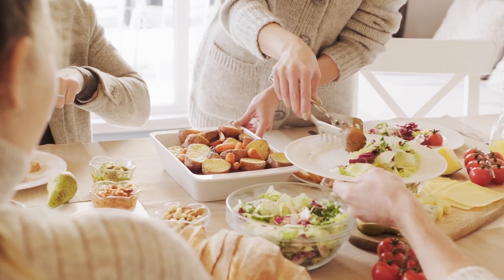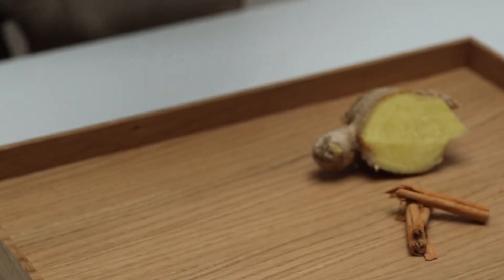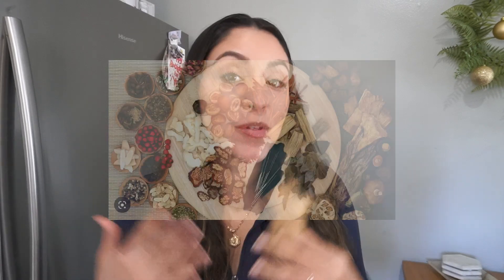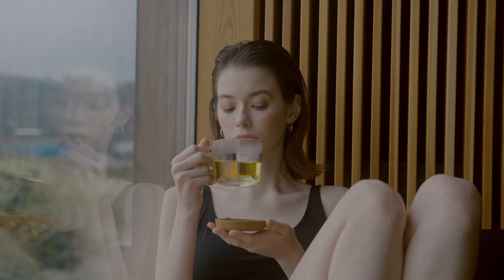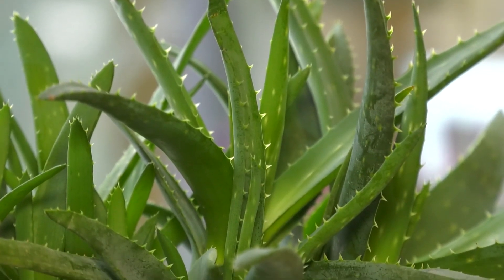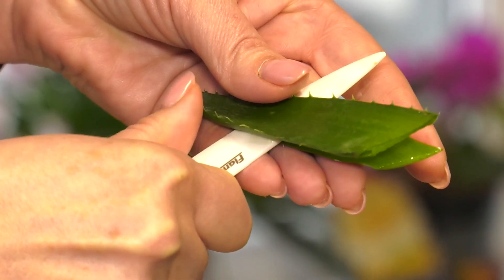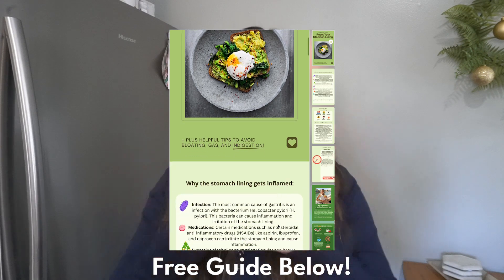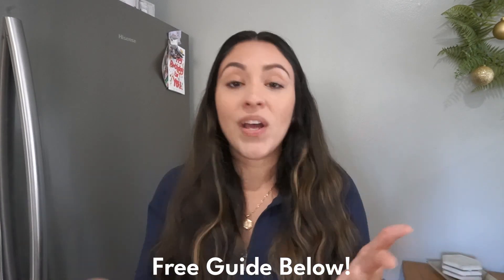6 PLANTS THAT HEAL GASTRITIS 💚 | protect your stomach naturally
The 6 plants mentioned in this video are all helpful foods you can incorporate to heal gastritis symptoms and inflammation in the stomach. As we know, gastritis is the inflammation of the stomach lining. Focusing on lower the inflammation through lifestyle and diet changes can help people with gastritis make progress in their healing journey.

 6 plants that help heal gastritis